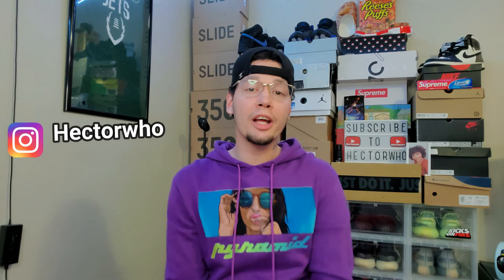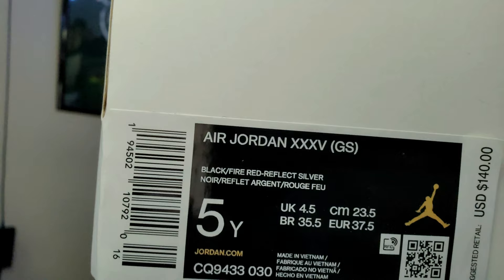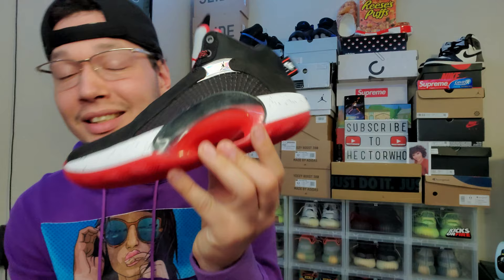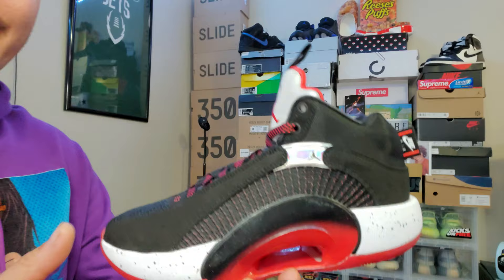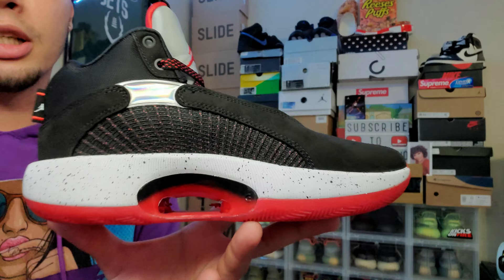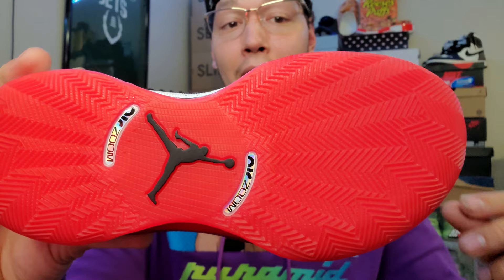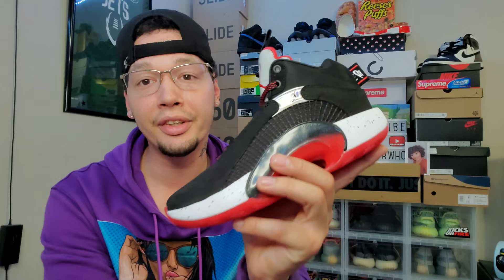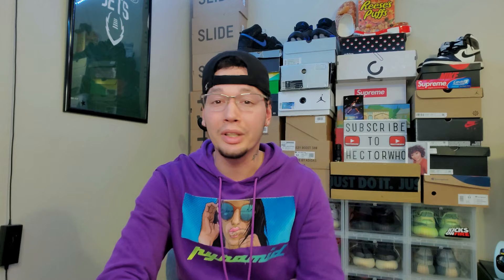(Underrated Kicks) Air Jordan 35 Review And First Impressions